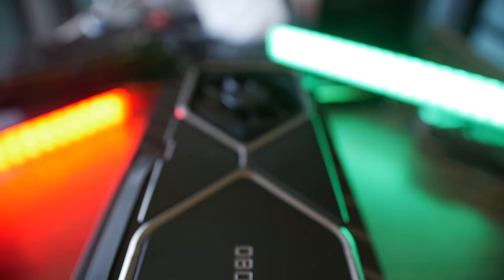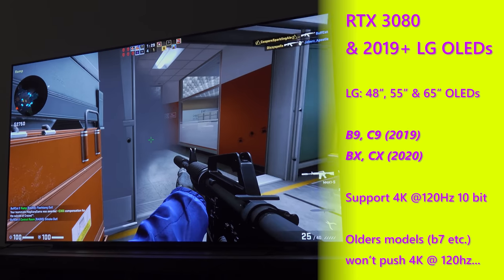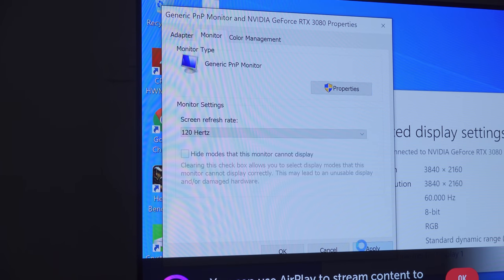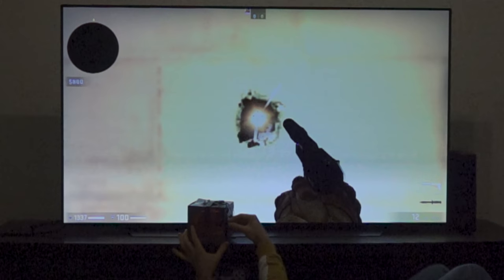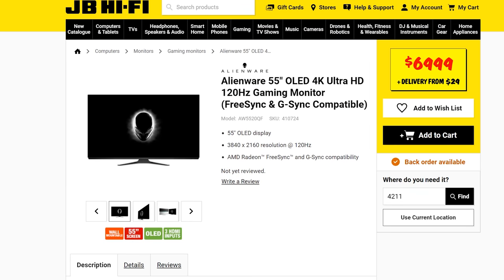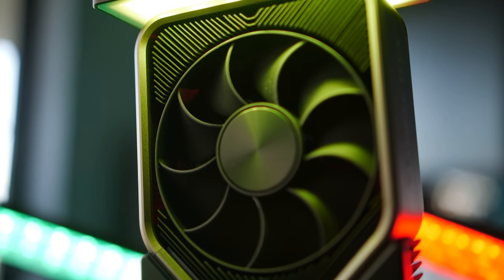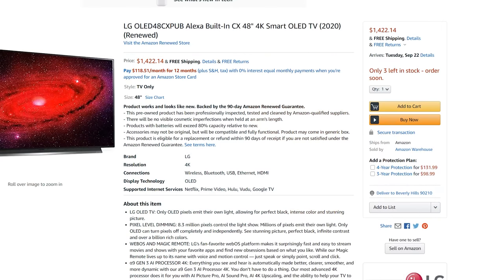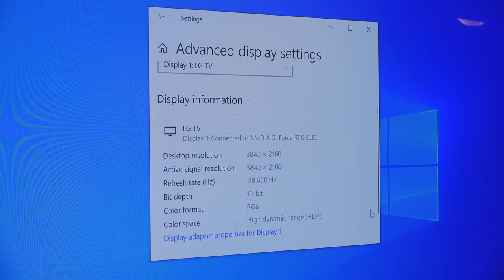RTX 3080's HDMI 2.1 UNLOCKS 4K 120HZ OLED! (C9,B9,CX,BX)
Grab an RTX 3080, An LG OLED 55" (B9, C9, BX, CX) and here's why you will have happy days. Also full review dropping soon (I didn't get enough time today), however before then there is a massive benefit to these cards, and that is unlocking what LG Claimed was True 120Hz 4K OLED (the best kind) Gaming.
And yes the claims are true, I tried this on my brother's LG C9 TV and after a firmware update, and a HDMI 2.1 Cable, you can now turn those very good value TVs, and extremely good value Graphics card, into a PC Gamers DREAM!

Timetable
0:00 IT's HERE!! RTX 3080 Quick Introduction on Value.
0:44 The HDMI 2.1 Factor and why it's so important now.
4:51 The RTX 3080 and it's capabilities, one part of the value puzzle.
5:52 It's currently only for the RTX 3000 because of native HDMI 2.1.
6:31 The TV's (Gaming Monitors) and the Value and the 4K Revolution.
7:37 10 Bit HDR Support.